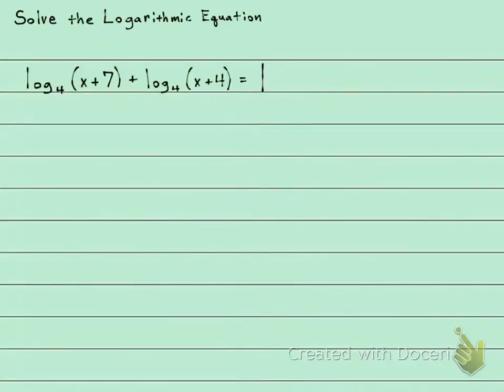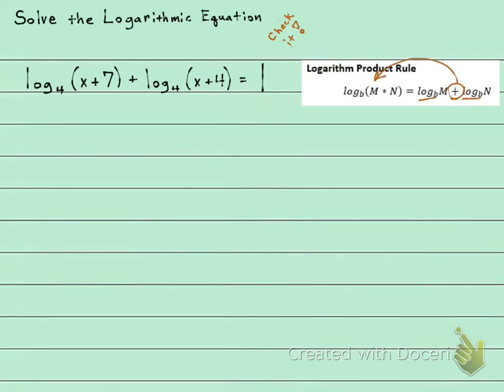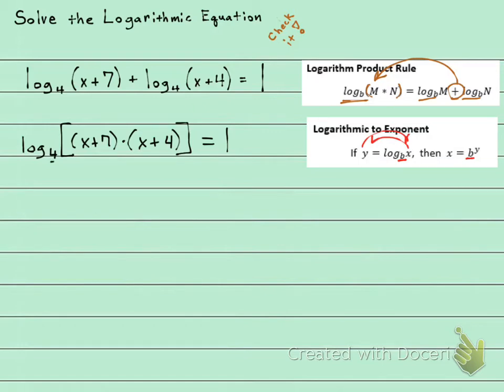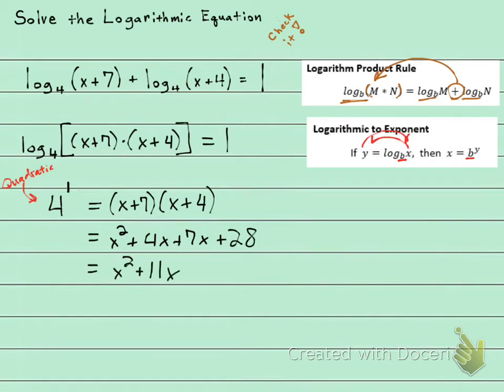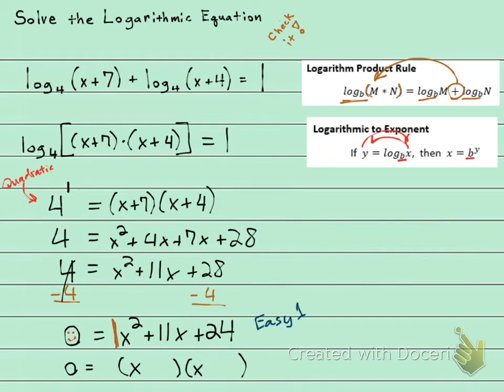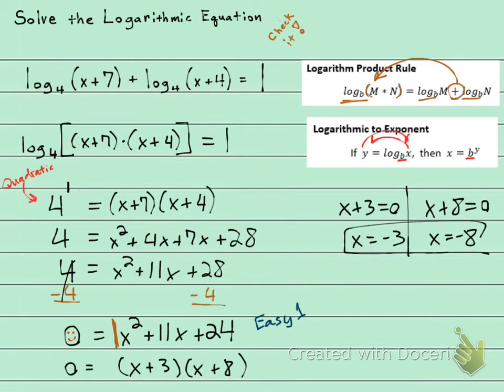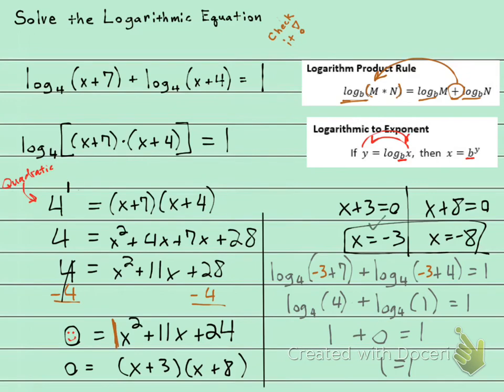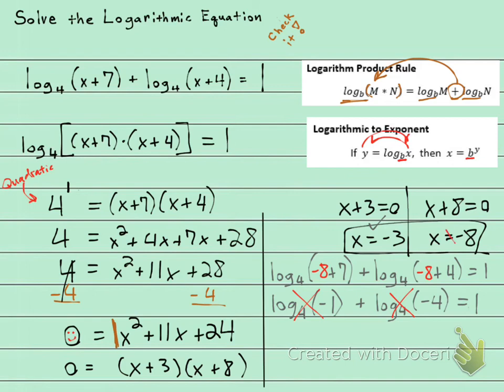130 3.4.69 Solve Logarithmic Equation - Requires Factoring - Check it!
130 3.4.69 Solve Logarithmic Equation - Requires Factoring - Check it!
ProfessorMath1234